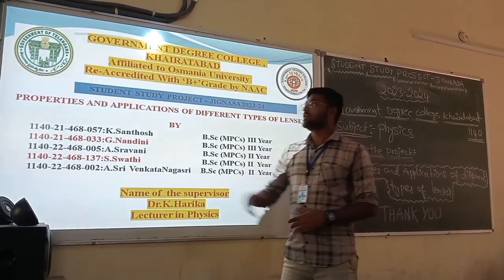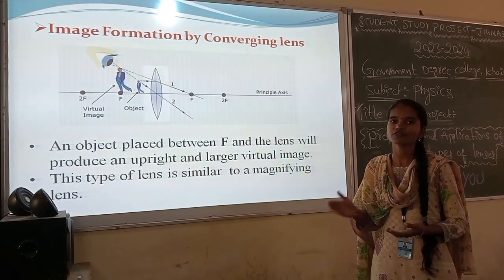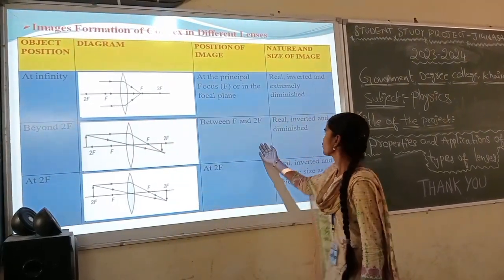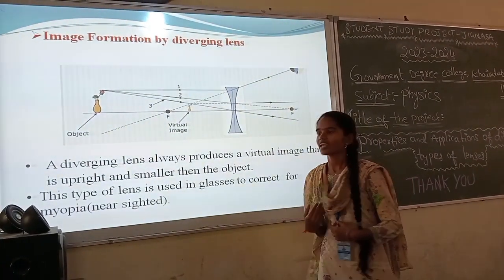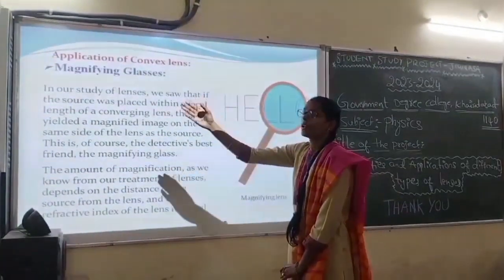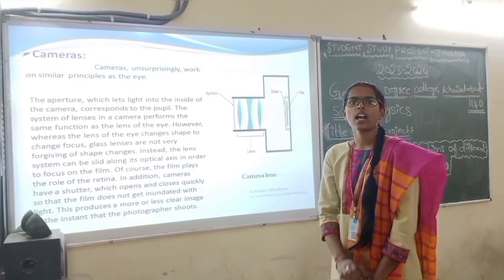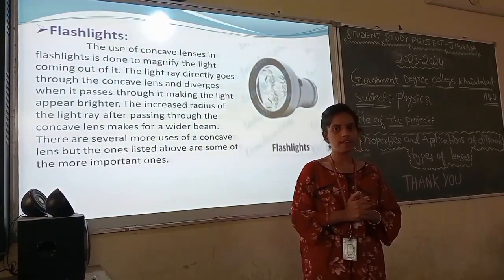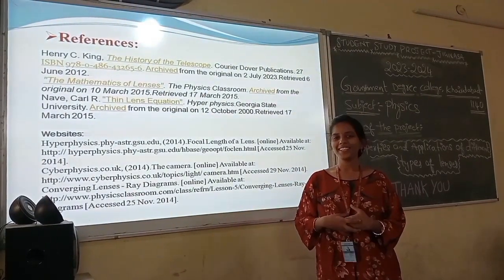Physics -Properties and applications of different types of lenses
JIGNASA -PHYSICS